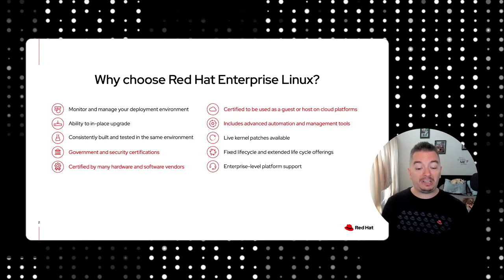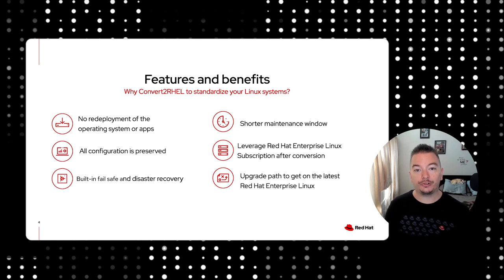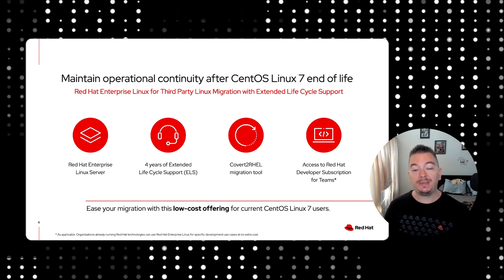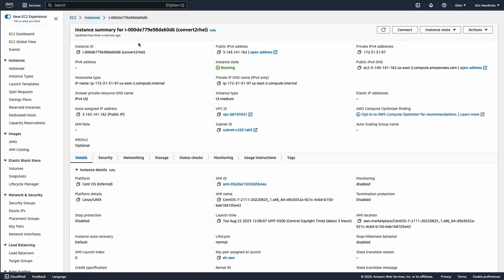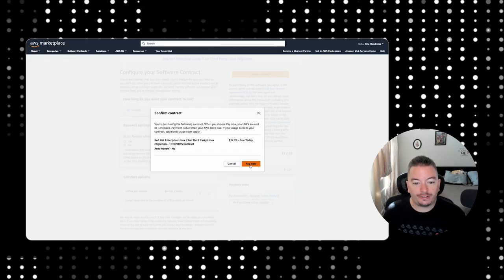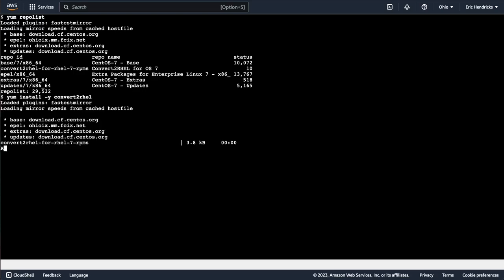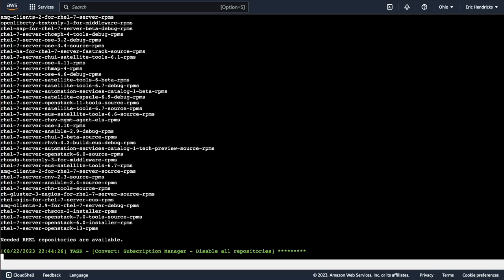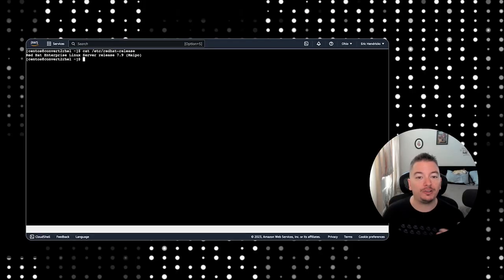Converting to Red Hat Enterprise Linux 7 on AWS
Migrating from CentOS Linux 7 on Amazon Web Services doesn't need to be a complicated task. Find out why Red Hat Enterprise Linux and AWS are a sure-fire solution for your production workloads. We'll share the benefits, a new offering from Red Hat, and walk you through step-by-step how to perform an in-place conversion!

Get the new offering today!
Red Hat Enterprise Linux for Third Party Linux Migration with ELS

Try the conversion yourself with our hands-on lab!